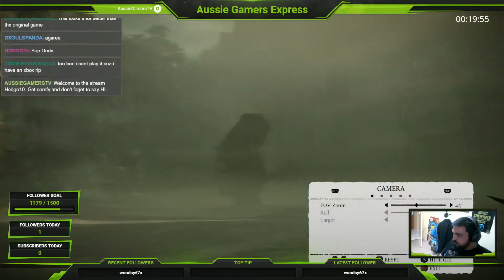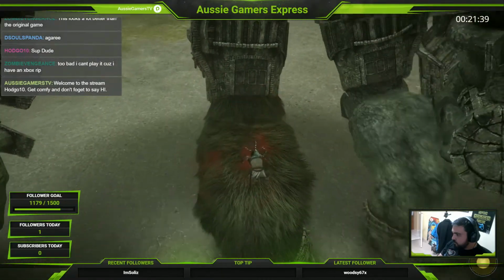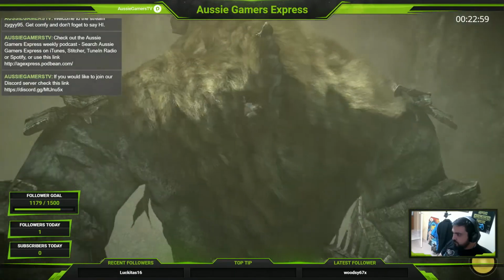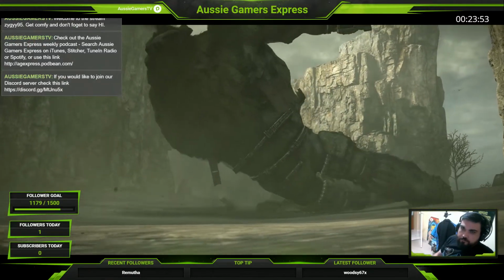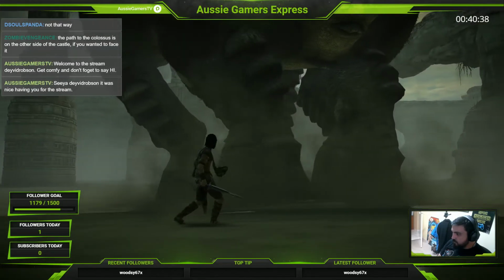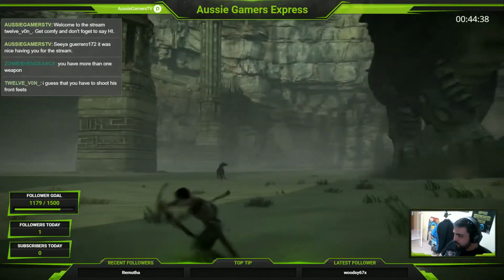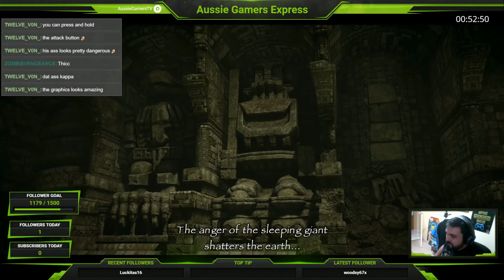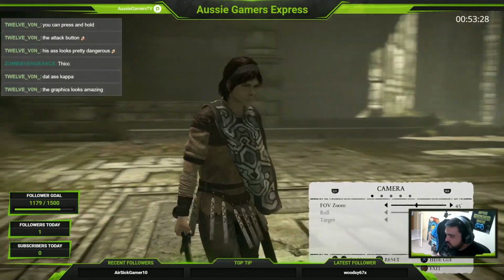Shadow of the Colossus on the PS4 Preview | MILD SPOILERS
**To comply with the law and regulatory guidelines, for this video/preview/review, I have been provided with a review copy of the game free of charge from Sony Interactive Entertainment Europe. No agreement has been made for specific positive comments. All opinions contained within are my own**

This release of Shadow of the Colossus is a full, ground up remake designed to leverage the power of PlayStation 4, introducing the title to a new generation of gamers and providing existing fans their beloved classic with never before seen visual and performance fidelity.

PlayStation 4 Pro users will benefit from two play options:

Cinematic, which emphasizes image quality, and for owners of compatible 4K HDR displays, boasts a beautiful dynamic 4K image targeting 30 fps. Without a 4K TV, PS4 Pro users running in cinematic mode will get a native 1080p display that is generated from a render target of 1440p.  This results in a smoother image with less aliasing artefacts.

Performance, which delivers an extremely fluid frame rate targeting 60 fps.